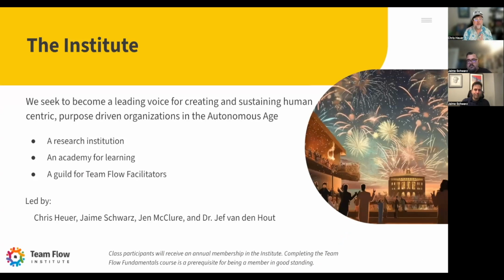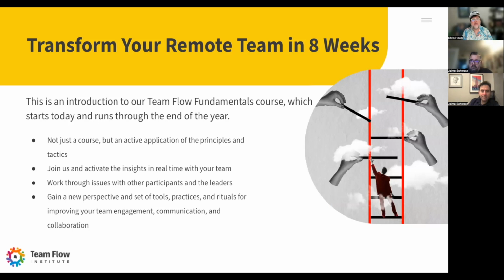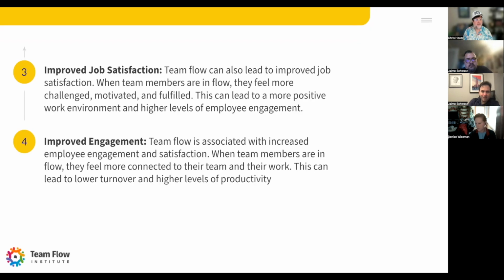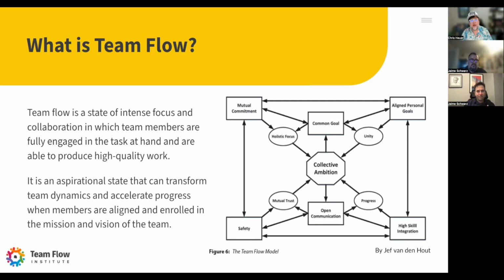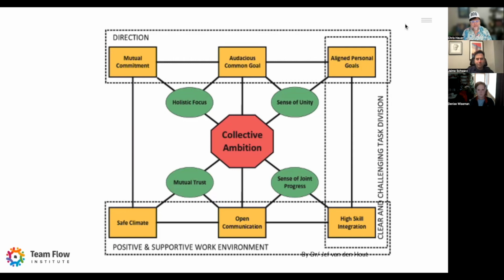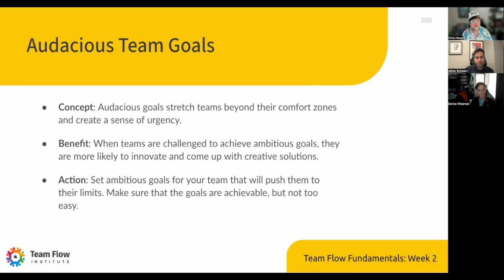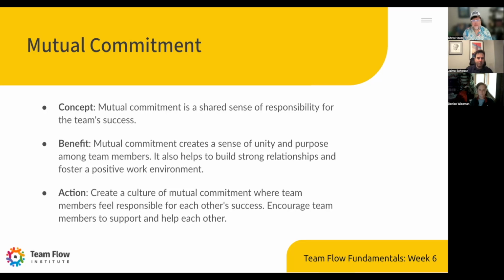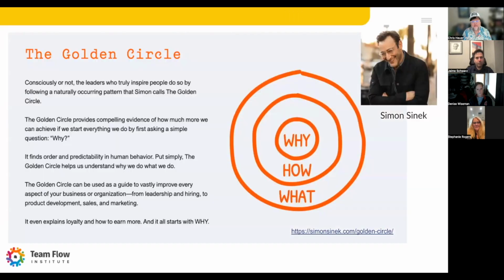Team Flow Fundamentals Introductory Course